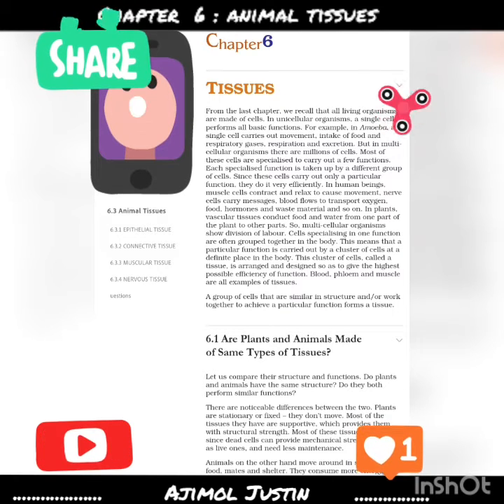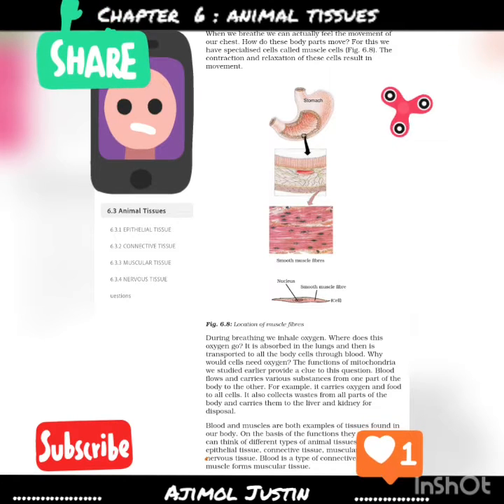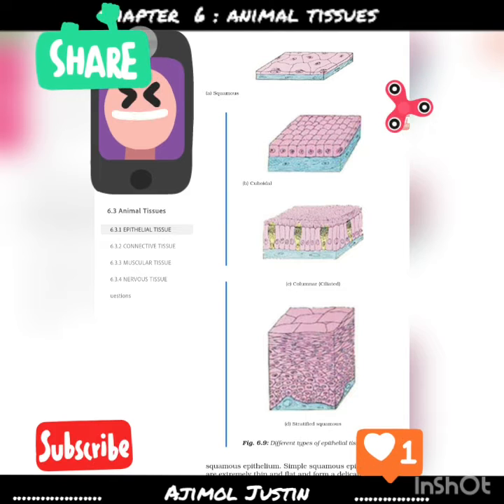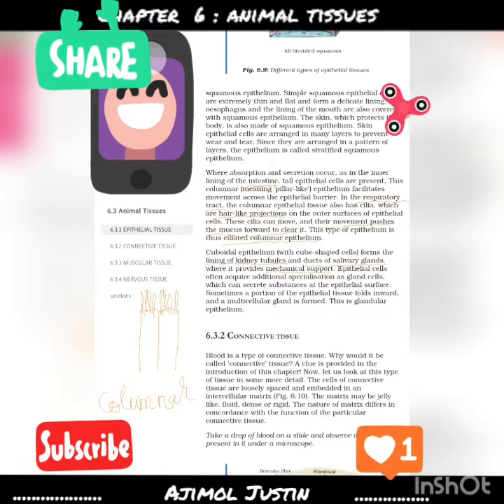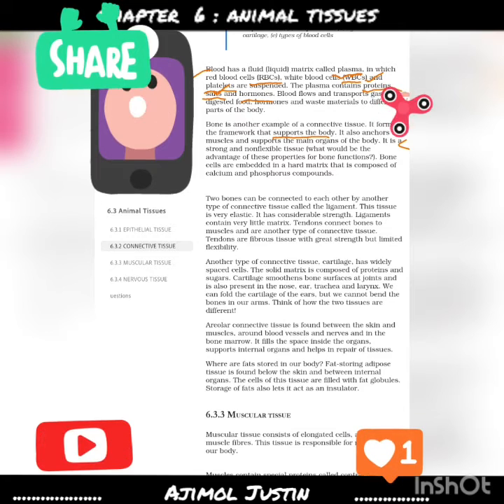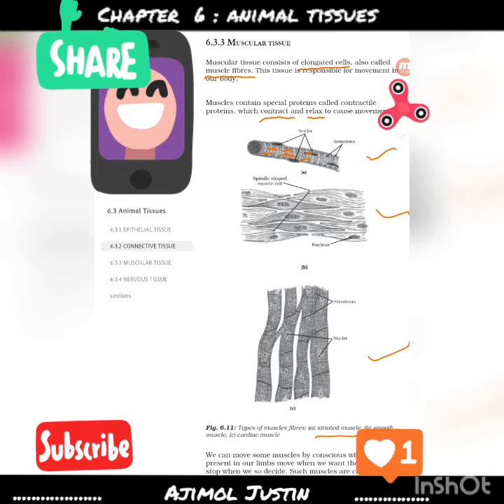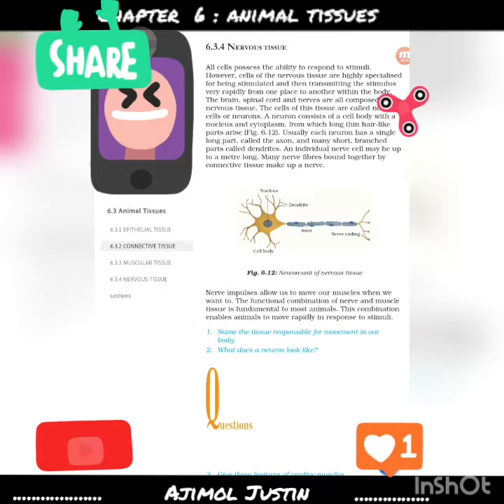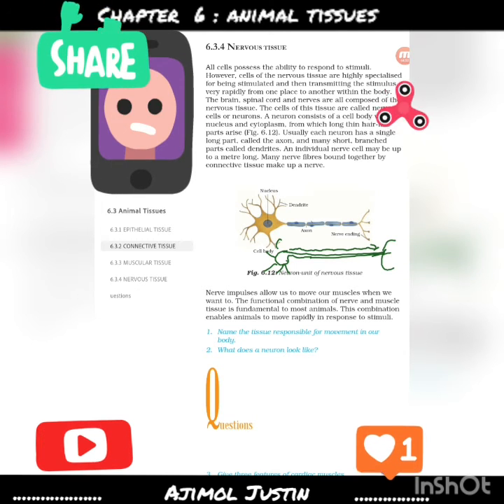Chapter 6 - Tissues ( Part 2 : Animal Tissues )